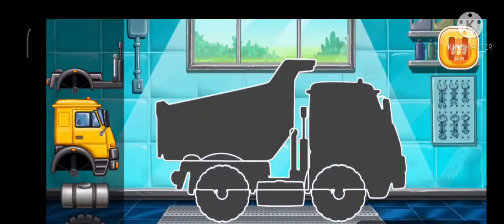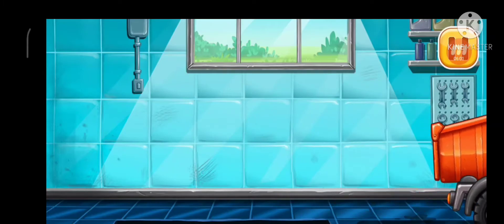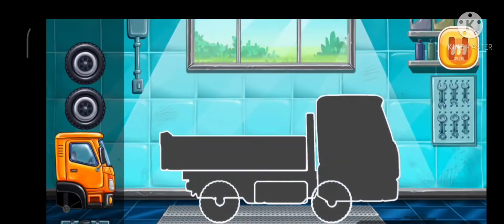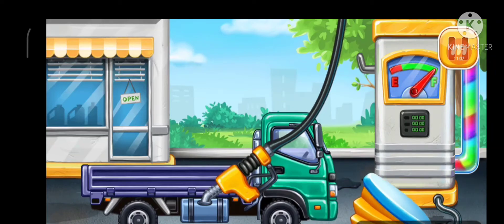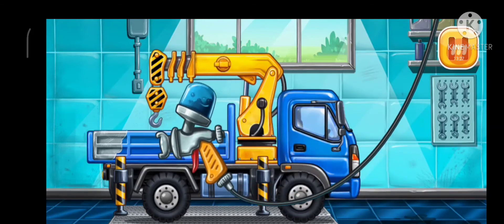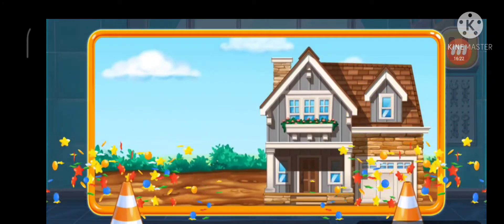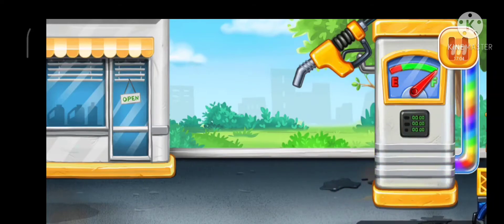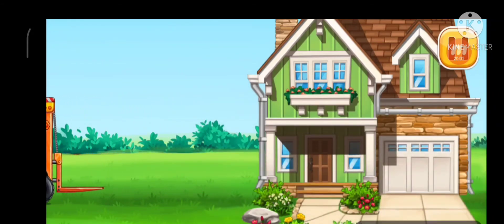HOW TO BUILD A HOUSE n'y truck/build a forgé house 3 NEW UPDATE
Build a house 3 parti gameplay WALKIHROUGH

Bridge building link

Link Clean Up and Repair Theme Park